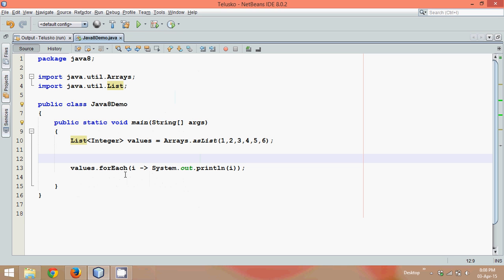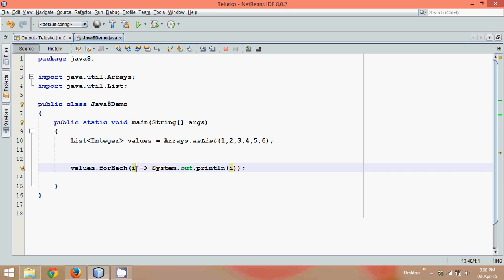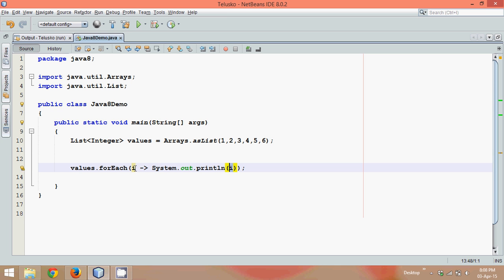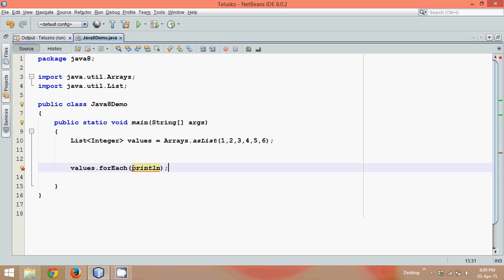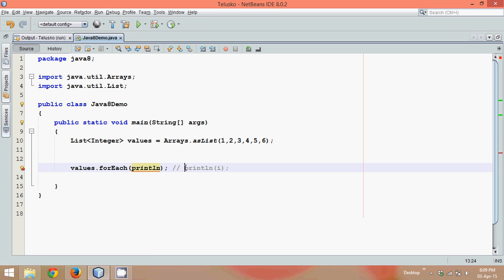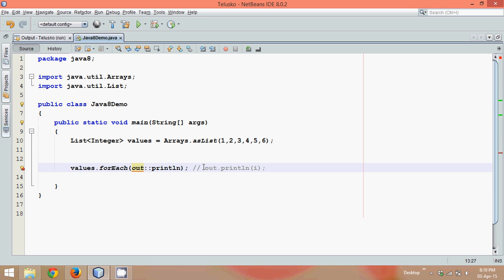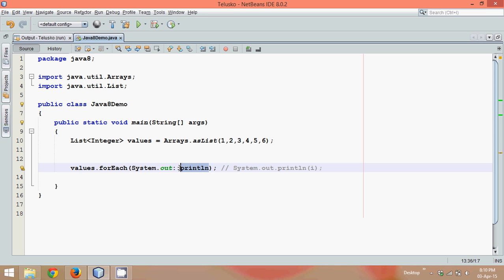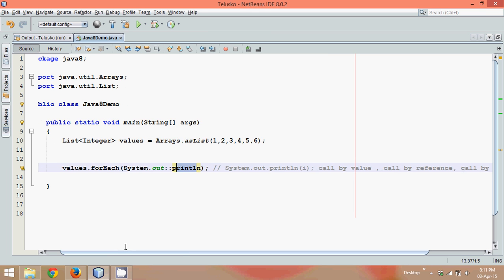17.9 Java 8 Stream Api Features part 8 foreach Method Reference